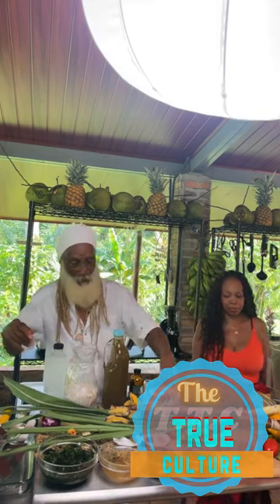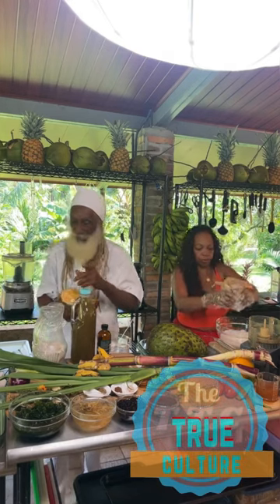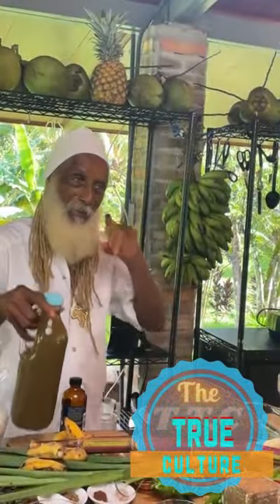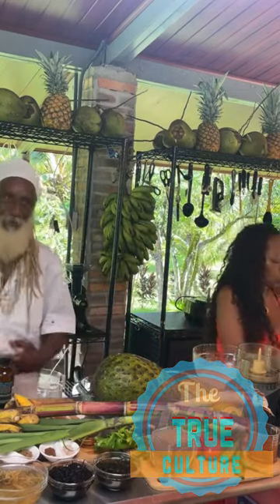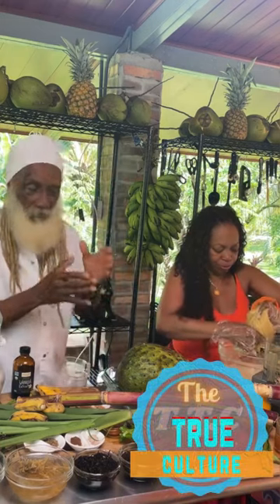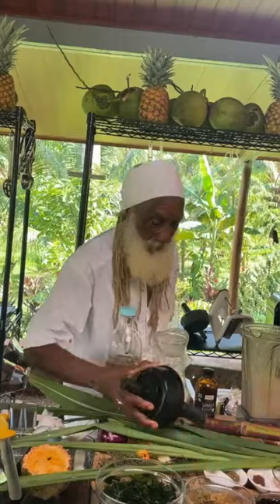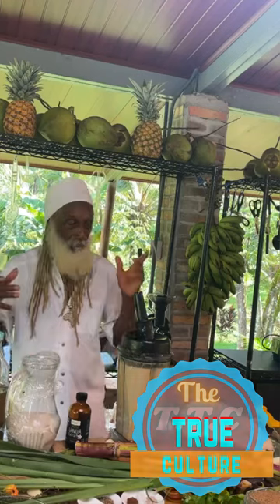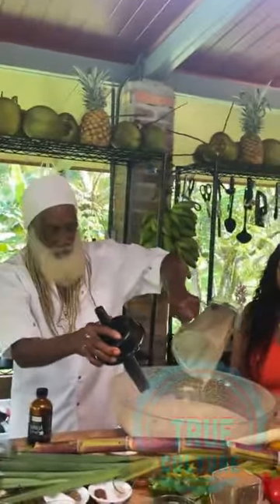Aris Latham teaching how to prepare sunfired food part 1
To become a member of this channel so you could see video ls before they get to the channel you will be the first to see th click the link below for full information

If you trying to stream here’s a great way to do so

For more uploads.